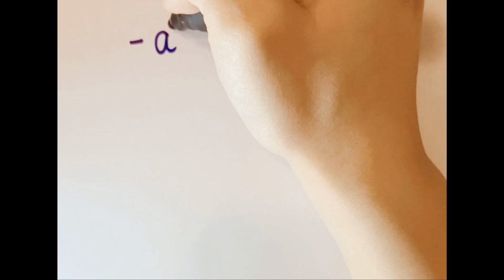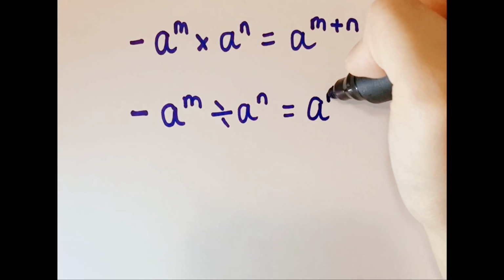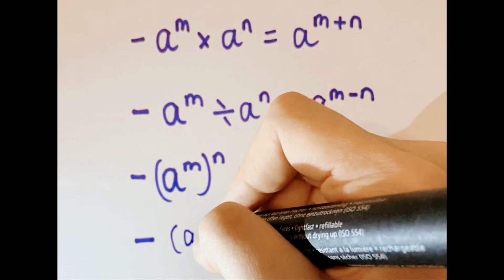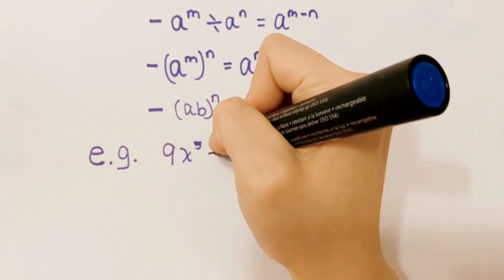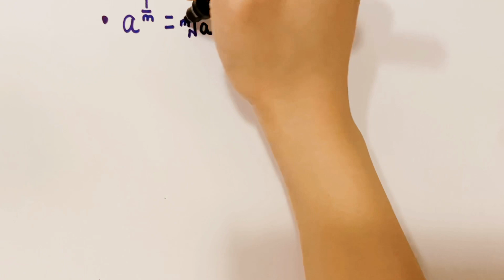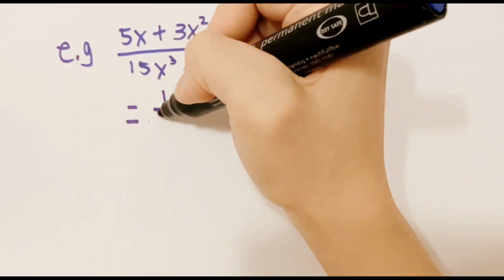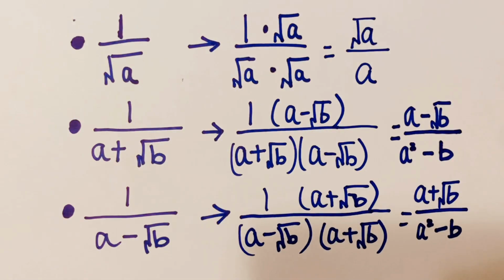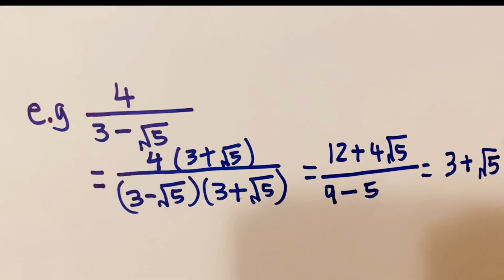As level (chapter 1) Pure Mathematics Edexcel Revision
This is a summary of chapter 1